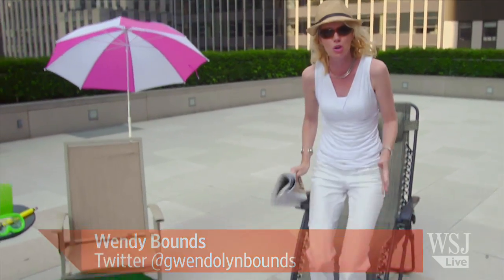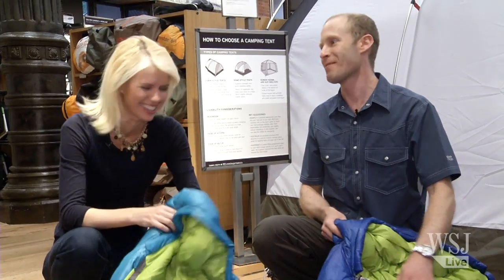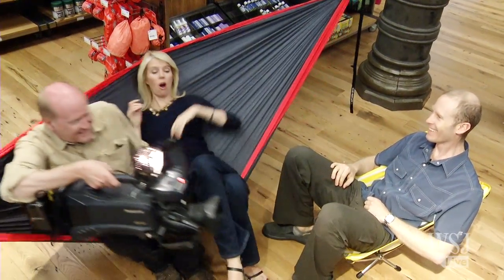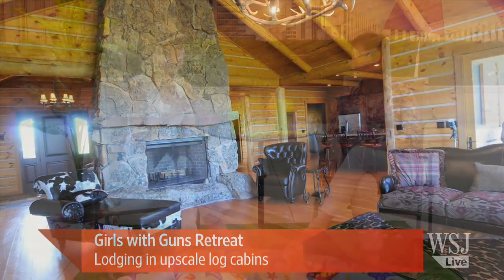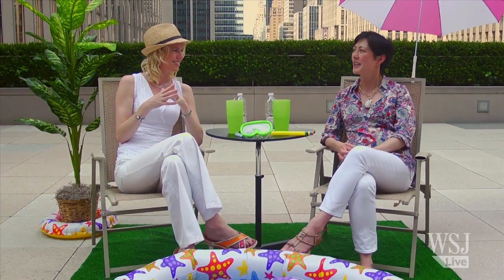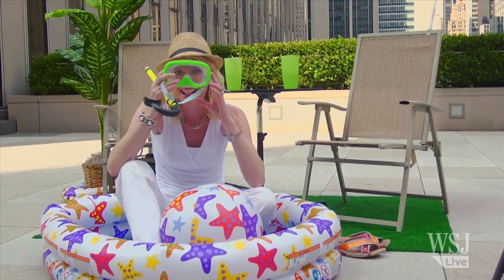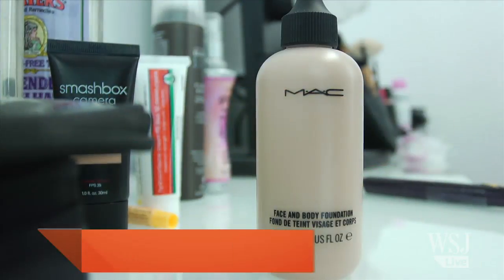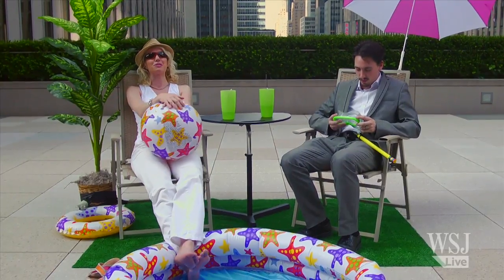Hot Summer Gear: Luxury Camping, Men's "Baja" Shorts & 7 Hair & Skin Savers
Get equipped for summer! We show you the hottest new upscale camping gear, 7 essential hair & skin products to beat the heat, and men's "Baja" shorts for work and play. Plus, skip the spa retreat - we've got some spectacularly "un-girly" getaways that don't skimp on luxury.